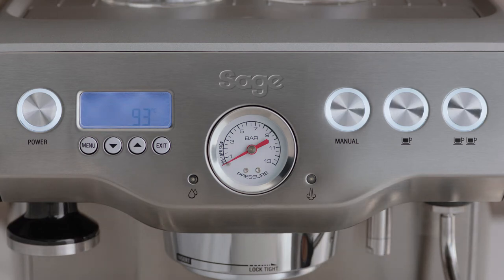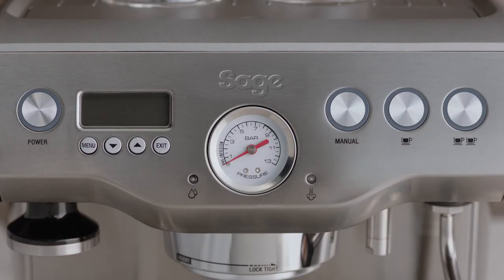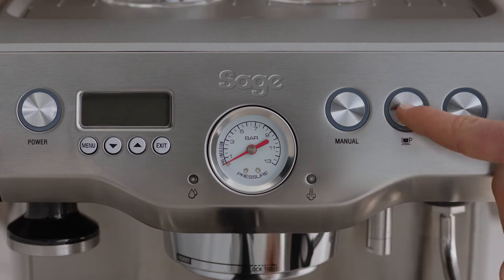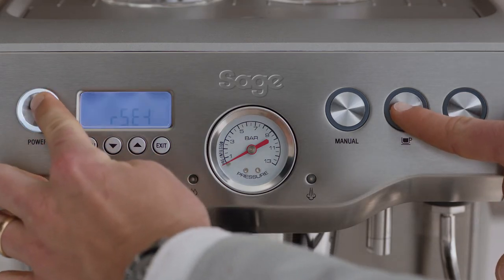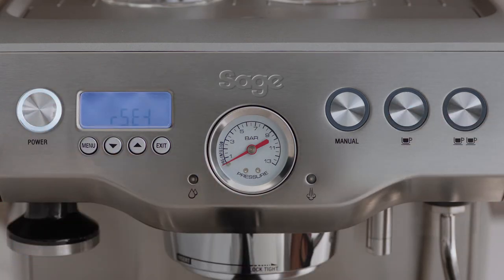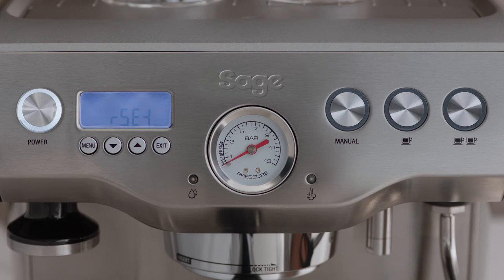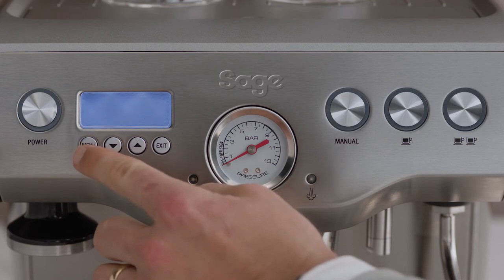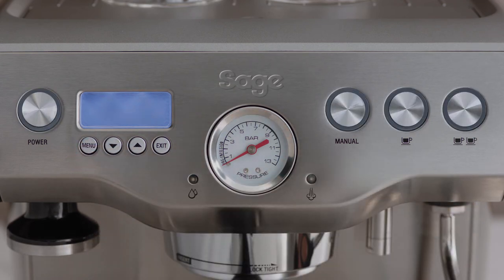The Dual Boiler™ | How to perform a factory reset on your espresso machine | Sage Appliances UK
Your step-by-step tutorial to performing a factory reset is here.

Sometimes a fresh start and a clean canvas on your espresso machine might come in handy, and one of the fastest ways to achieve this is to perform a factory reset, although we recommend you only perform this step if you have been instructed to by the manual or one of our support engineers. Follow these steps and your refreshed machine will be ready to go in no time.

Directions:
1. Make sure the machine is turned off.
2. When the machine is turned off, press and hold the ‘1-cup’ button and the ‘Power’ button together for three seconds.
3. Your machine will come to life and ‘rSET’ will be displayed on the LCD screen.
4. You need to press the ‘Menu’ button to reset all settings to factory default.
5. Finally, the machine will beep three times to confirm your selection.

If you think it is time to change the water filter on your Dual Boiler™, watch our tutorial
It is important that your machine is kept clean, watch this video, and find out how to perform a clean cycle